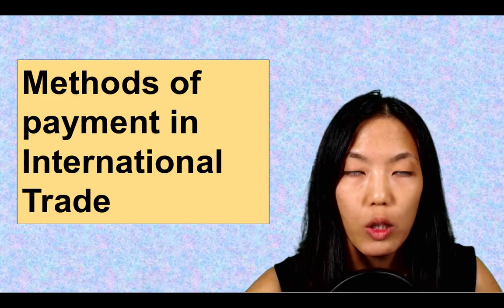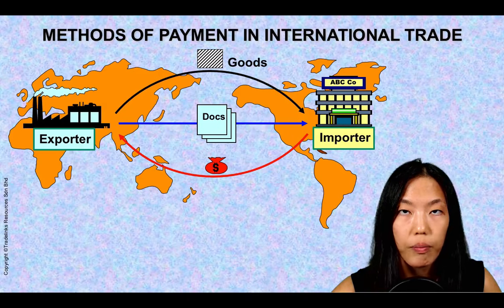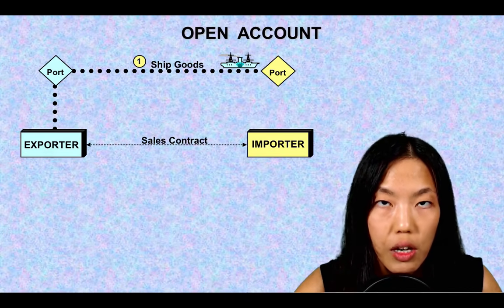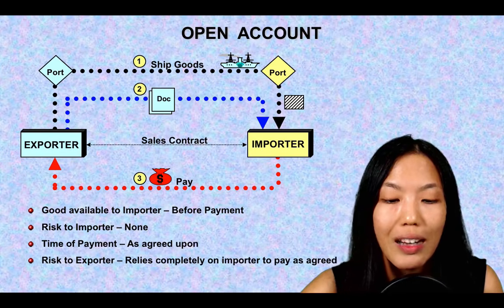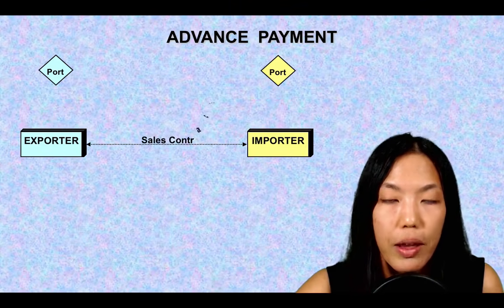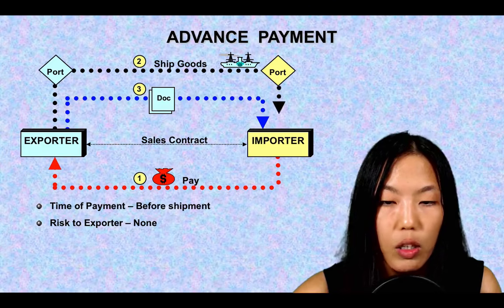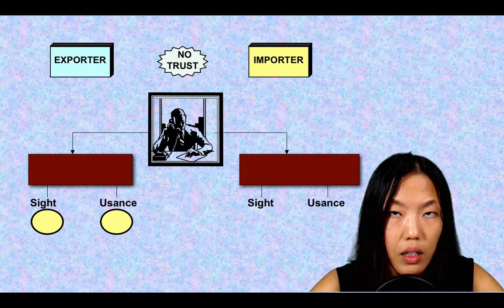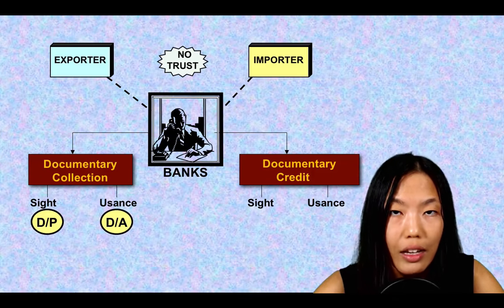Methods of Payment in International Trade for Export & Import (2020)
4 Methods of Payment used in International Trade are Open Account, Advance Payment, Documentary Collection & Documentary Credit

For Importers that want to know How to Import and for Exporters that want to know How to Export, it is important to understand what are the methods of payment in International Trade.

Also, this video walks you through the movement of 3 items between the Exporter and Importer in International Trade. From the Exporter to Importer, there are movement of goods and shipping documents. From the Importer to Exporter, there are movement of money.

From these 3 movements of goods, shipping documents and money, there are 4 methods of payment which are
o Open account
o Advance payment
o Documentary Collection
o Documentary Credit

The video talks about when the goods are available to the Importer, the timing of the payment & the risks to the Importer under the different method of payment.

If the Exporter & Importer are new to each other and there is no trust between both parties, they need the bank to come into the picture and for this the bank had invented
o Documentary Collection Method - Sight(D/P- Documents Against Payment)  & Usance (D/A-Documents Against Acceptance)
o Documentary Credit Method

This video is designed to provide those operating within International Trade : Exporters, Importers,  Bankers & Insurers, Freight forwarders and Carriers an opportunity to broaden their understanding of methods of payment in International Trade.

1. Mr. Billy Fong Goon Poy, ACIB, MITD, Master Trainer
2. Ms Sook Ling, Online Content Creator

Tradelinks Resources conducts public training programs for the following International Trade courses  in Malaysia
1. Incoterms 2010
2. Letters of Credit
3. Bills of Lading - Correct Preparation To Avoid Rejection by Banks